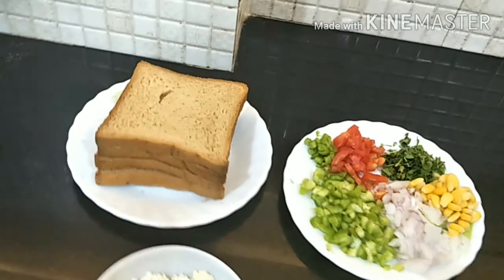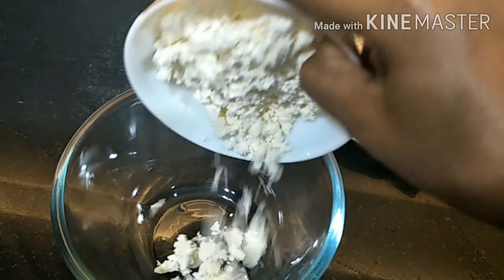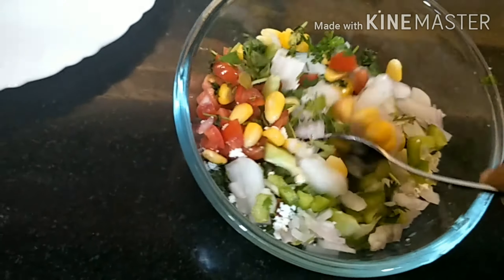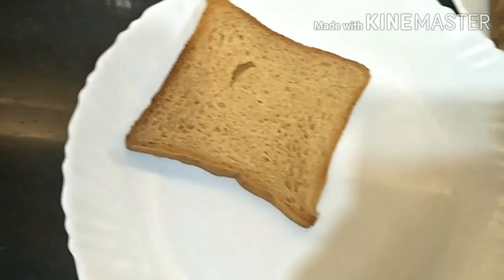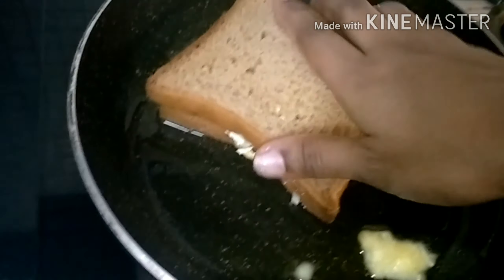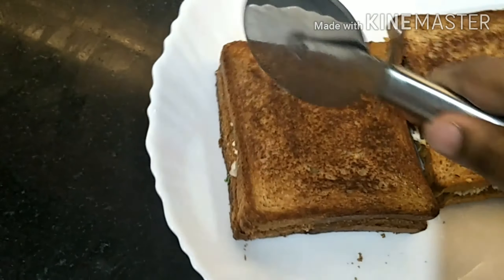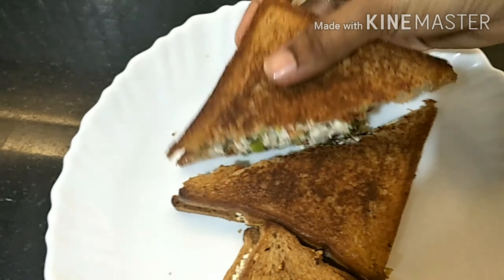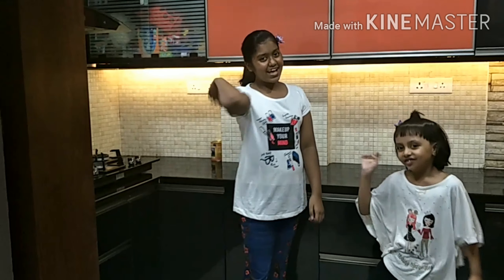Easy tasty and healthy paneer sandwich recipe||Fun and Cook with Rashi and Princy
Today we are going to learn how to make Easy tasty and healthy paneer sandwich recipe.